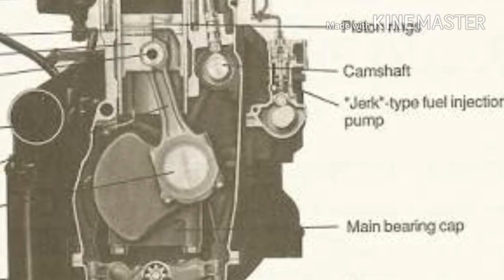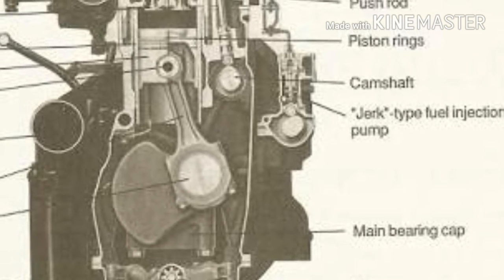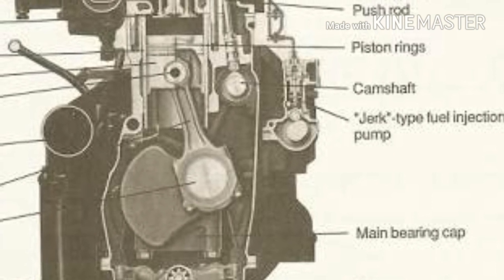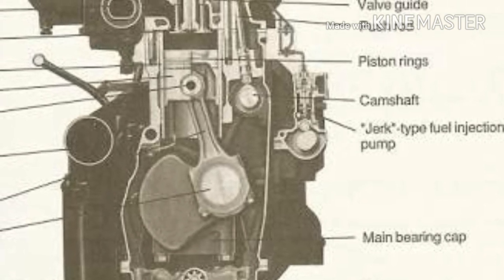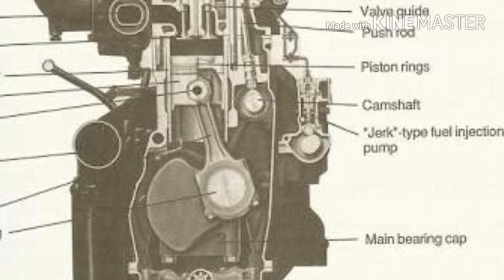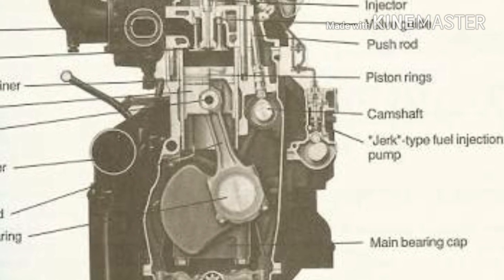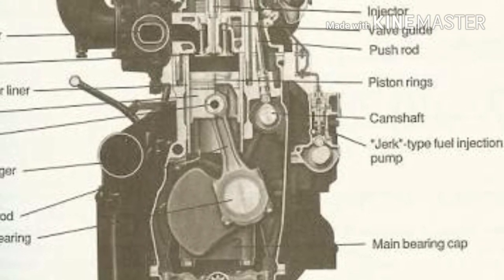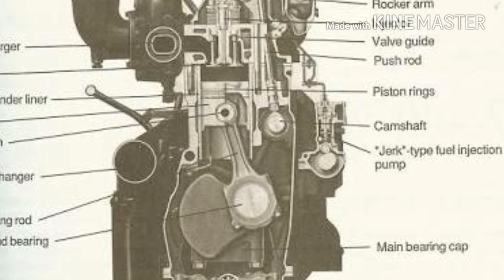Working principle of ship engine in tamil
In this video we can know the working principle of a 2 stroke engine.